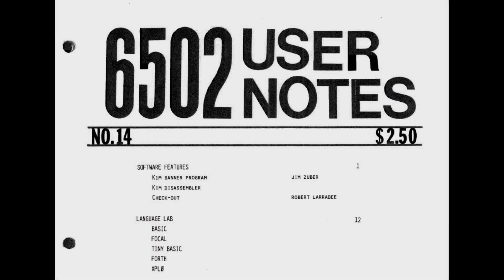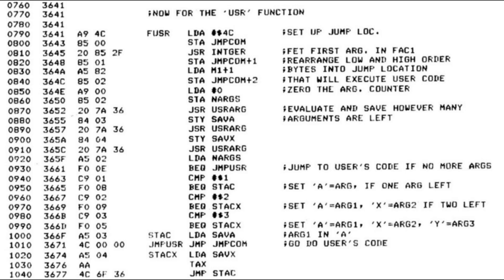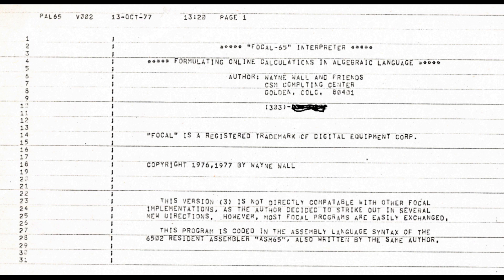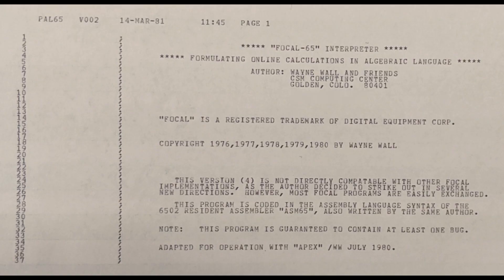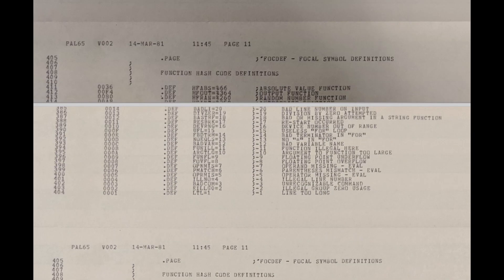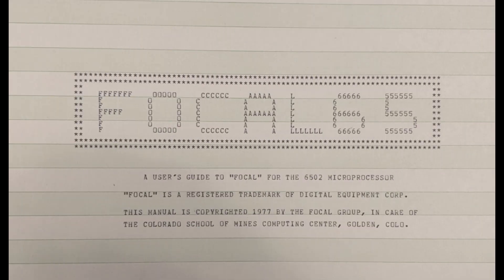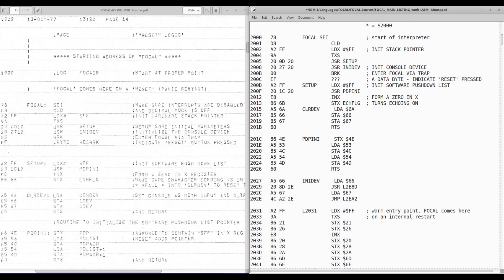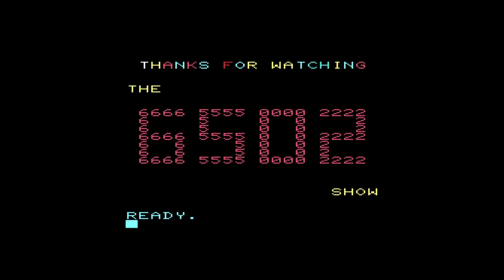FOCAL-65 documents found: a full user guide and (coming soon!) source to the 1977 6502 language.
The source code and full documentation for FOCAL-65 (the 6502 version) has surfaced!  In this video, I recount how it all happened, what shape the documents are in, and next steps to getting machine-readable documents ready.

FOR MODS: Label FPOPJ is at location $2E14 in the FOCAL-65 version I have on my website.  All added functions must end with a branch to that, not an RTS.  Full source to come along soon.  Happy Hacking!

00:00 Intro
00:48 Clues
03:33 Responses
09:03 Outro

RESOURCES

(compressed version of User Guide)

(enhanced version of User Guide)

CREDITS

 (SunflowerGUY)

 (jplenio)

 (Gerd Altmann)

The Spartan Conditions here:
Camera: obsolete iPhone 5s
Microphone: castoff USB mic from a karaoke machine
Screen Recording: SimpleScreenRecorder for Linux (free)
Screen Capture: Screenshot (part of Linux Xubuntu)
Video Editing: kdenlive for Linux (free)
Audio Editing: Audacity for Linux (free)

In other words, if *I* can do it, so can you.  :^)

Best regards.